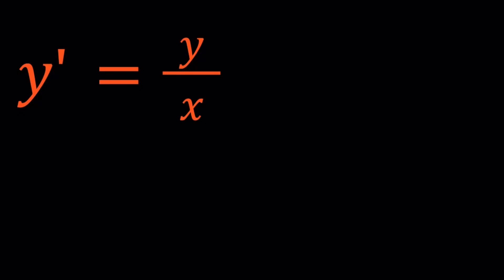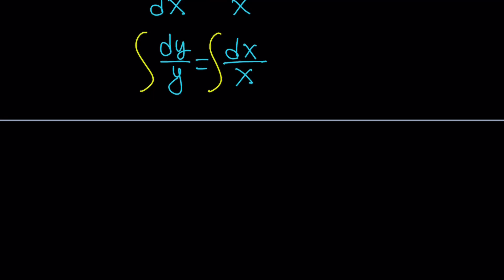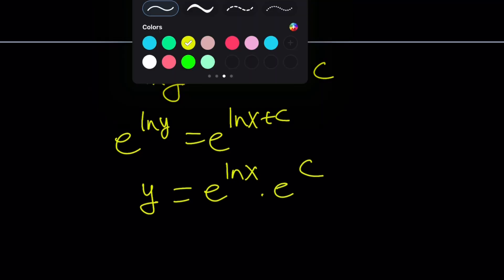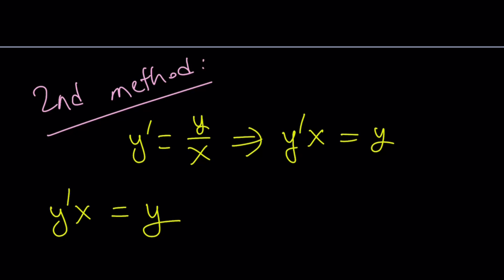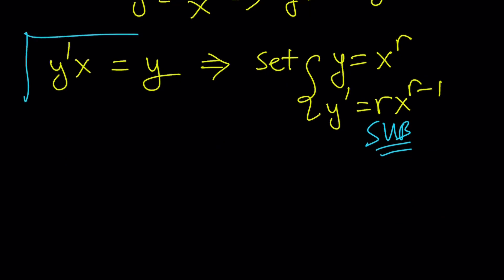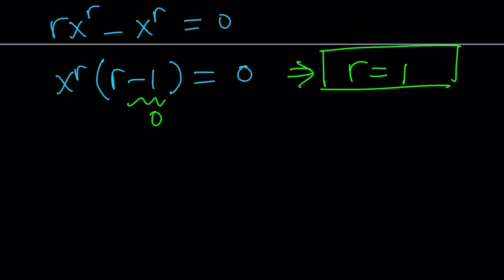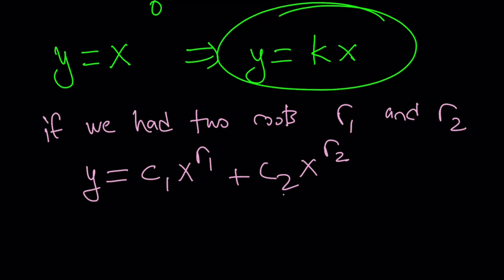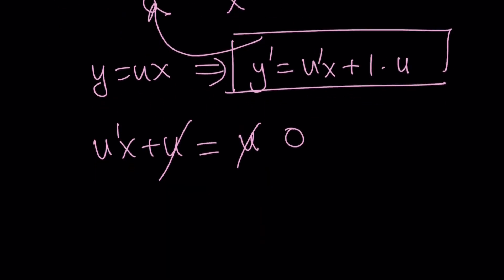A Differential Equation | y'=y/x